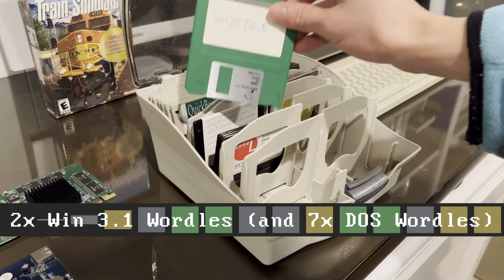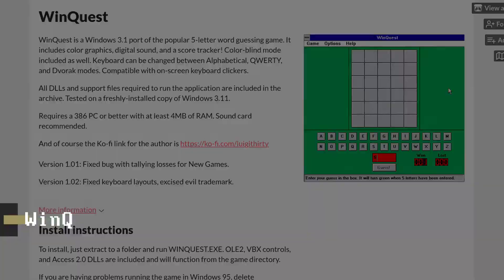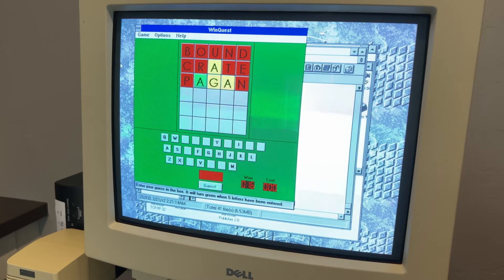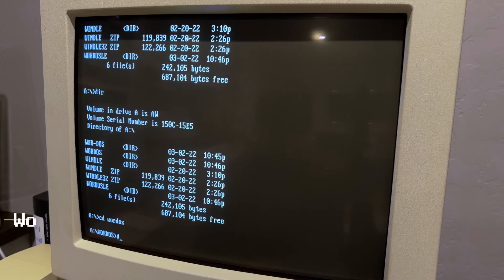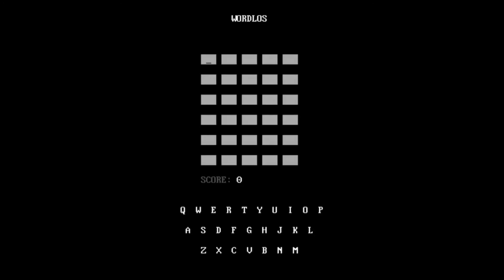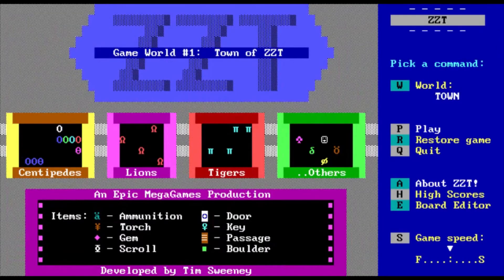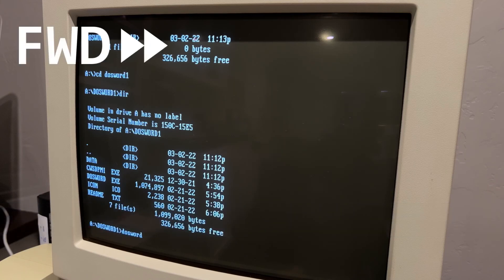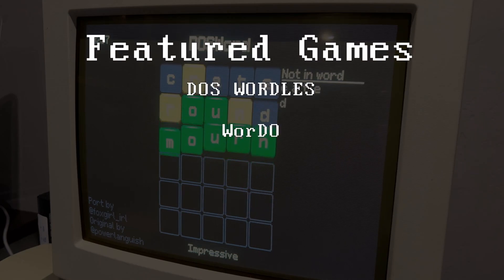Trying 9 different Wordles for Windows 3.1 and DOS on retro hardware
2x Windows 3.1 Wordle and 7x DOS Wordle games

Given how many years DOS was around, not all of these will run on all versions of DOS and all machines that run DOS.

More details, tips for running, and download links for all of these are at:

Chapters:
00:00 Intro
00:35 Windle (dialup.net)
01:20 WinQuest (LuigiThirty)
02:59 WorDOSle (Graham Downey)
03:46 WORDOS (kajott)
04:20 WOR-DOS (vitawrap)
05:09 WORDLOS (Bruno Croci)
05:30 hello DOSdl (nortti)
06:08 Laworde (asie)
07:15 DOSWord (foxgirl_irl)
08:15 Ending - Credits